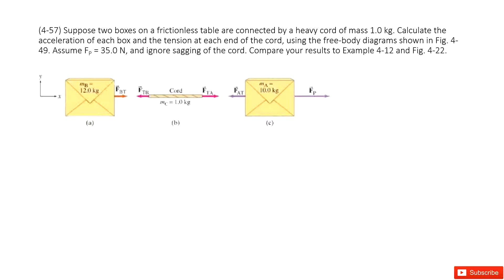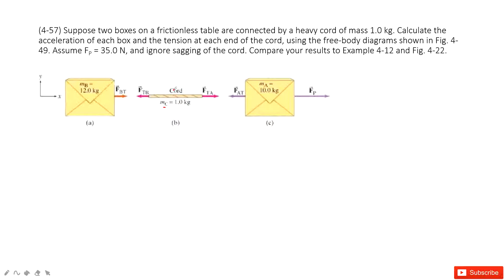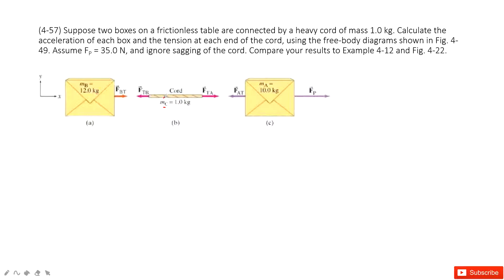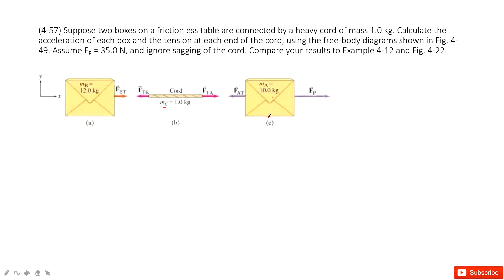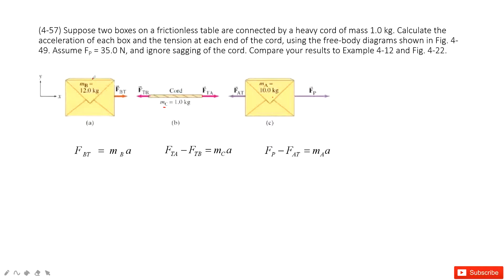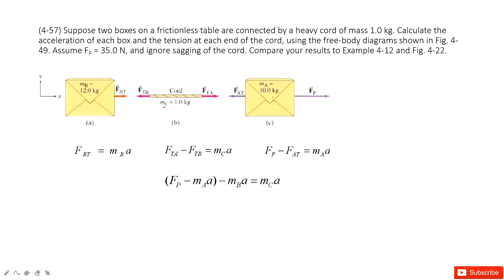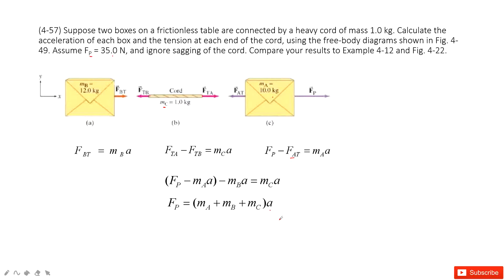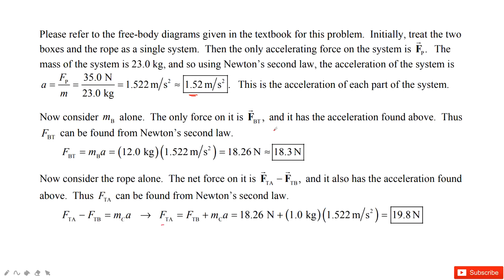(4-57) Suppose two boxes on a frictionless table are connected by a heavy cord of mass 1.0 kg.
(4-57) Suppose two boxes on a frictionless table are connected by a heavy cord of mass 1.0 kg. Calculate theacceleration of each box and the tension at each end of the cord, using the free-body diagrams shown in Fig. 4-49. Assume FP = 35.0 N, and ignore sagging of the cord. Compare your results to Example 4-12 and Fig. 4-22.